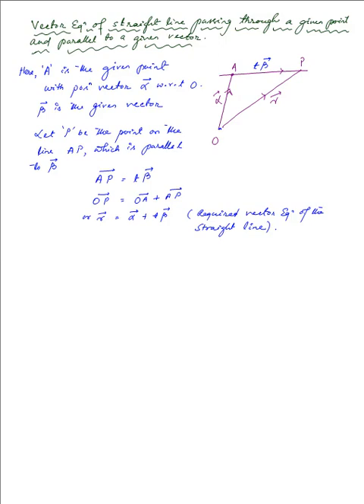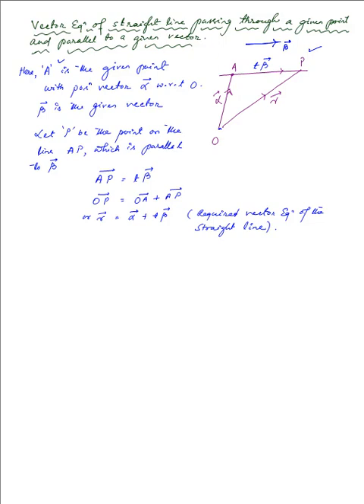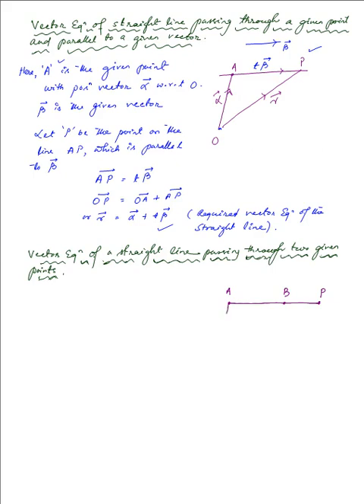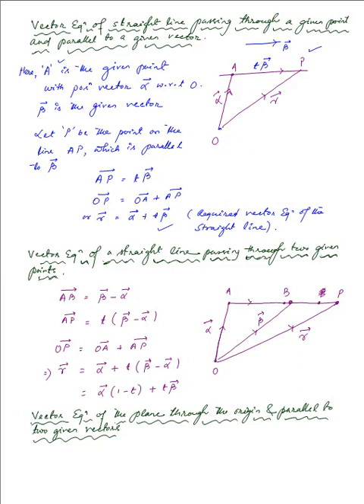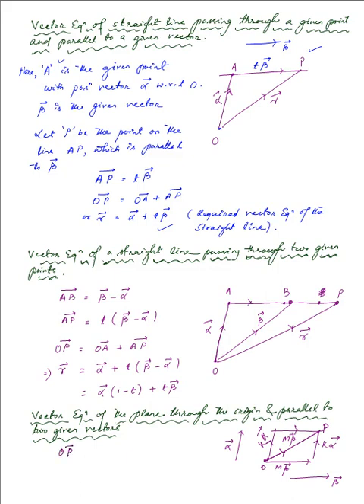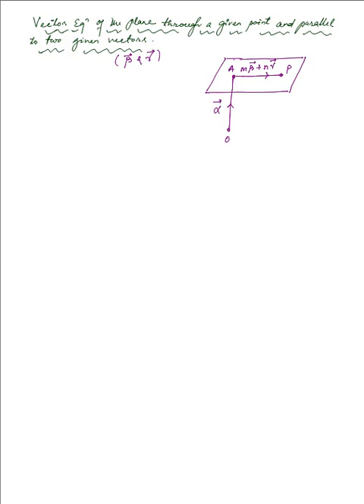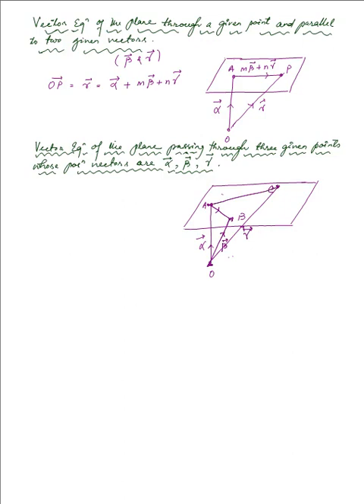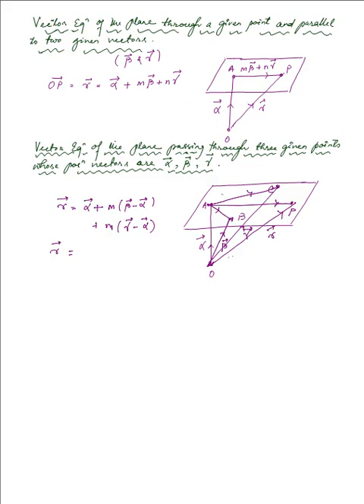Vectors (Advanced) - 2